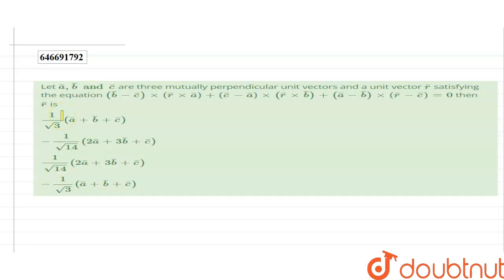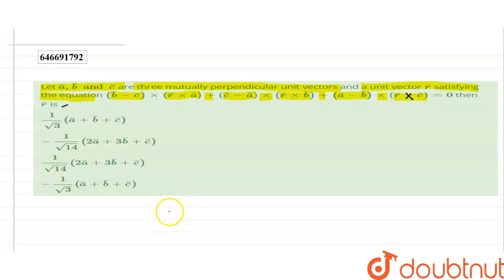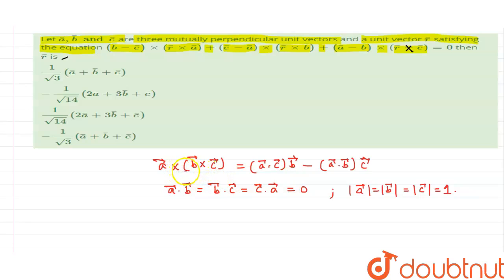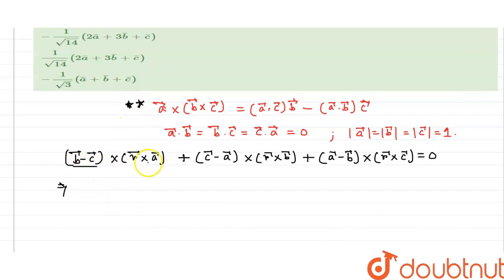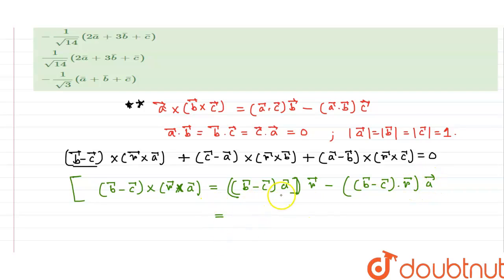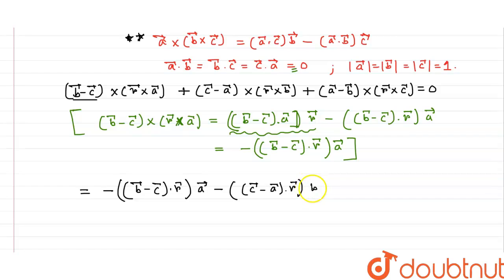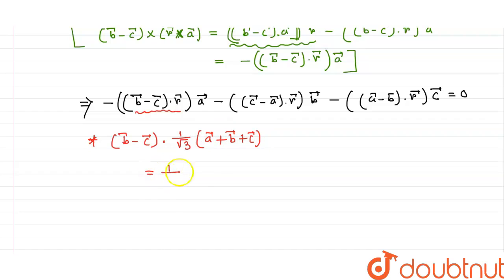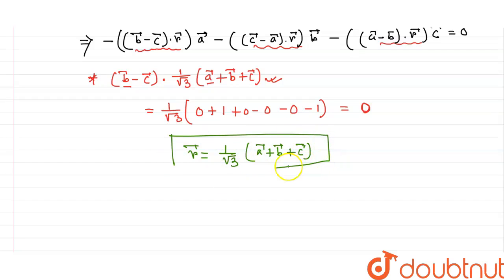Let bara,barb and barc are three mutually perpendicular unit vectors and a unit vector barr sati...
Let bara,barb and barc are three mutually perpendicular unit vectors and a unit vector barr satisfying the equation (barb - barc) times (barr times bara)+(barc - bara) times (barr times barb)+(bara-barb) times (barr -barc)=0 then barr is
Class: 12
Subject: MATHS
Chapter: VECTOR
Board:IIT JEE

👉 Have Any Query? Ask Us.